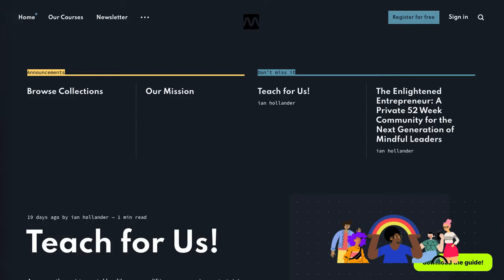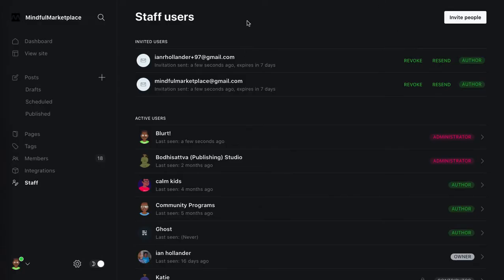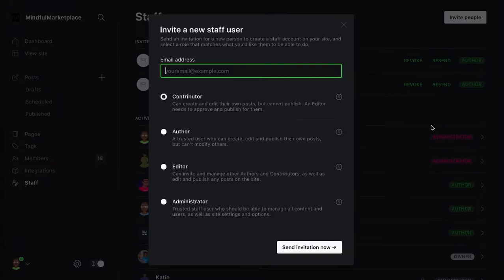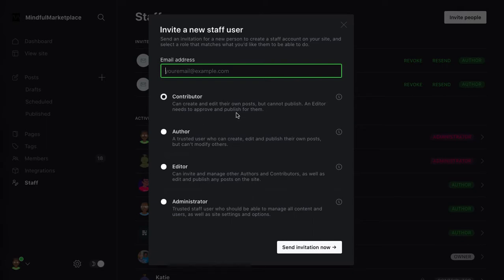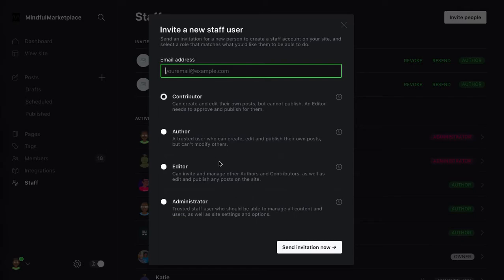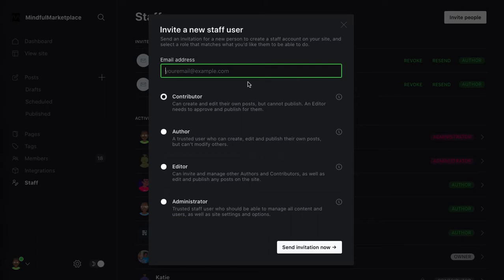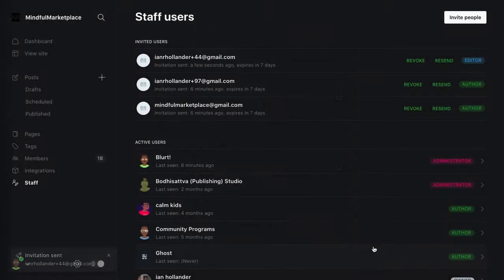How to Add Users to Your Ghost Blog (Ideal for Multi-Author Blogs & Inviting Editors & Contributors)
- Build a profitable publishing platform on a bootstrap budget